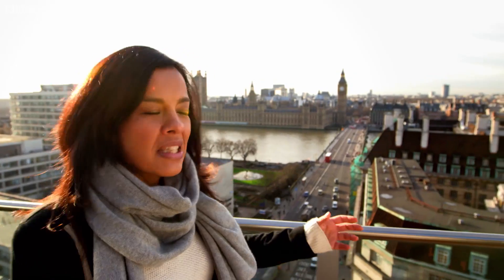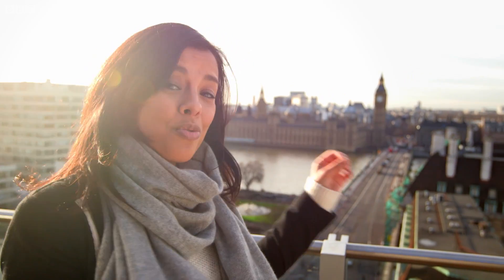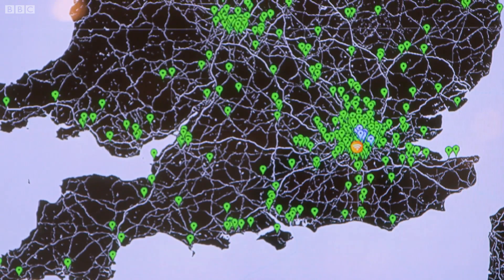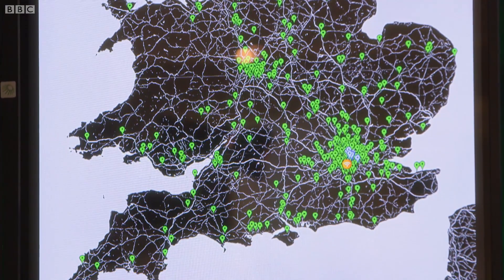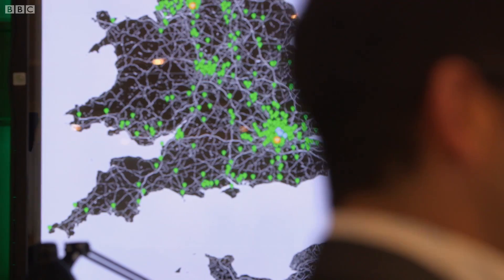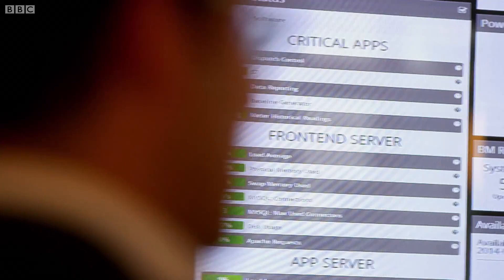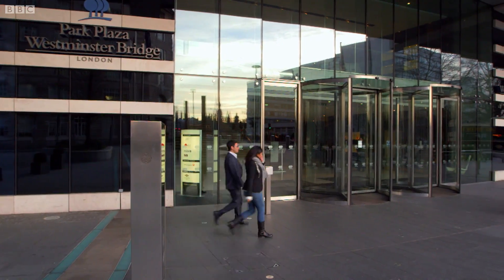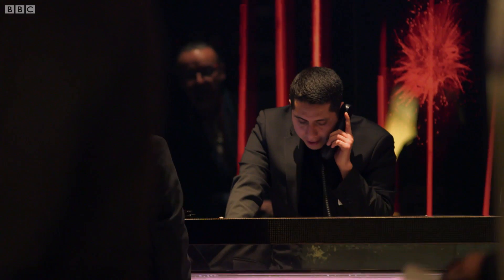Turning Off Electricity Around The UK | Bang Goes The Theory | Earth Science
Liz Bonin looks at how large buildings such as hotels, hospitals, shopping centres and airports can redistribute technology through the country when the National Grid needs it. Taken from Bang Goes The Theory: Series 8.

Park Plaza 100 bedroms etc
Air conditioning for an hour would